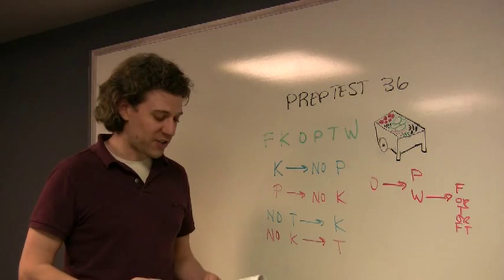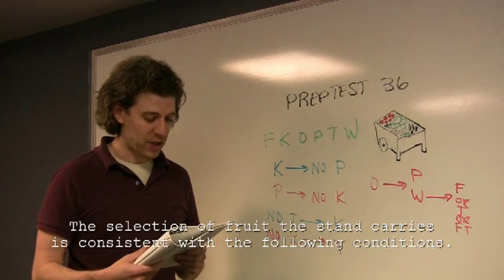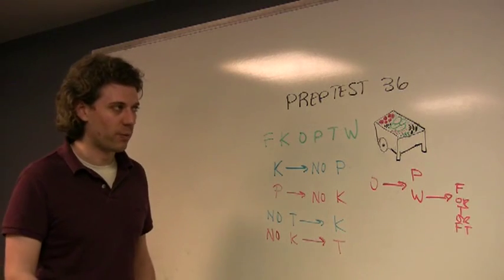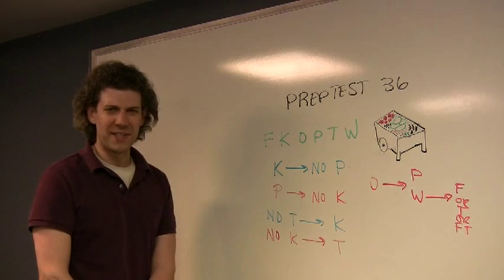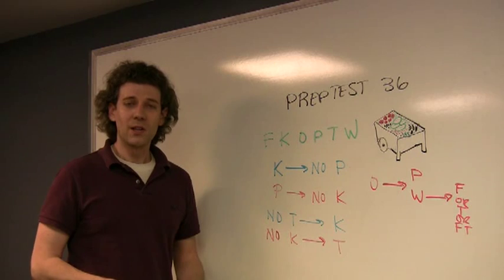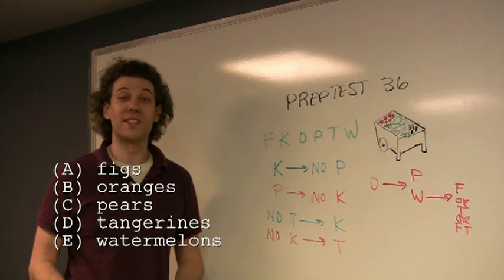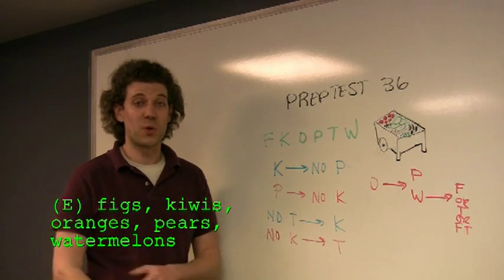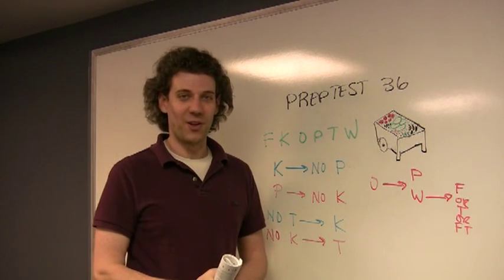LSAT Logic Games Sample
From PrepTest 36, Game 1. A quick intro to Selection games, including setup and a couple of questions.